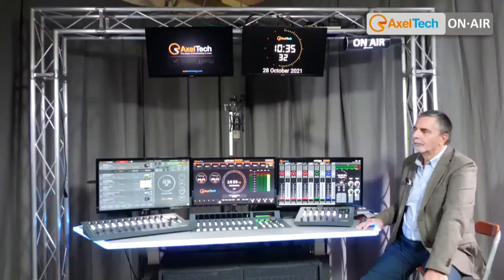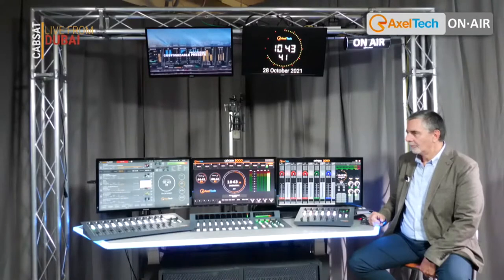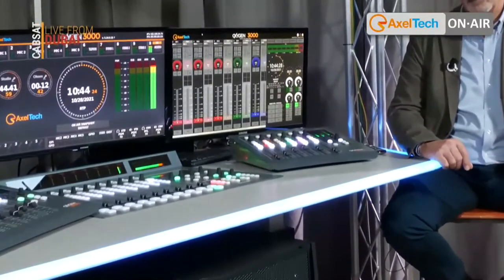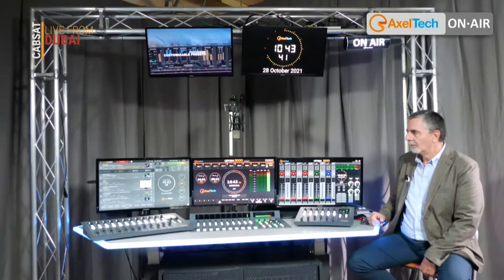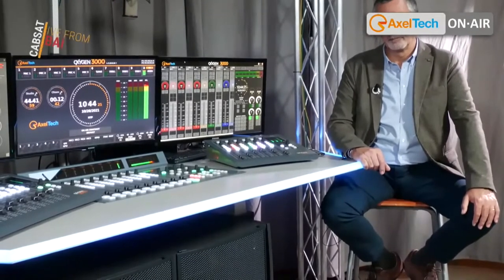RADIO & TV TURNKEY - What's new?